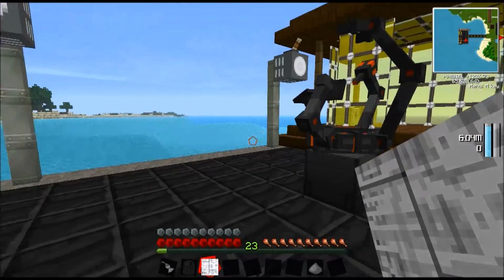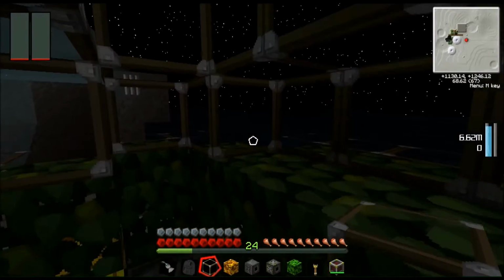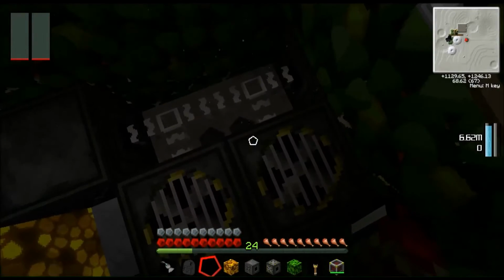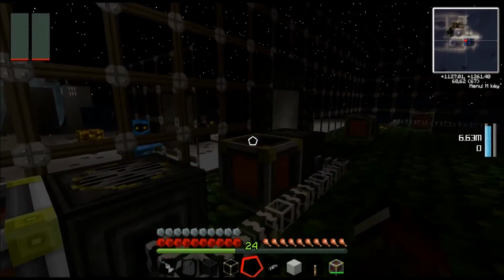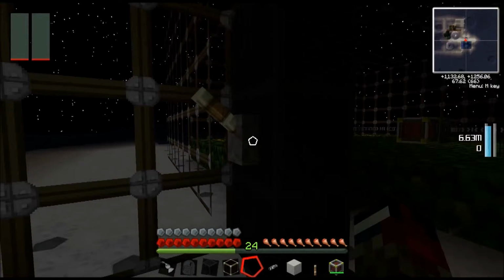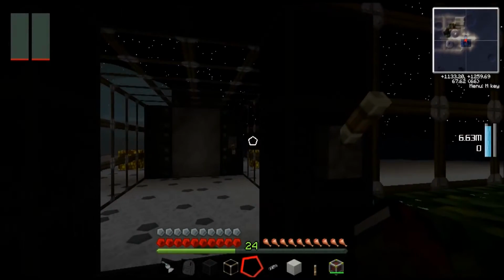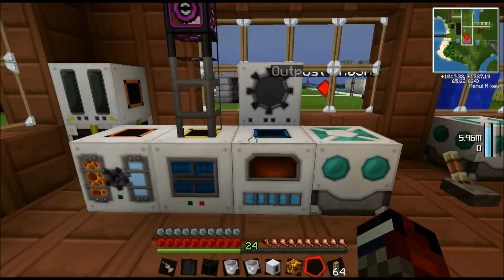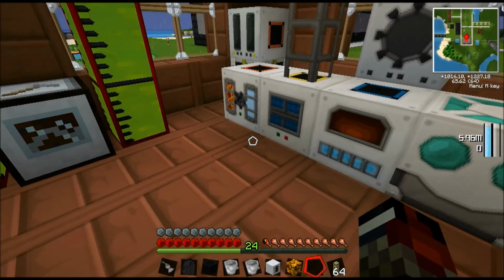Crimson's Experimental Outpost Ep 17 - Oxygen work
Testing a couple systems for the start of a large build coming up.